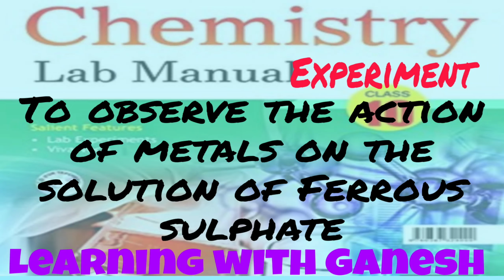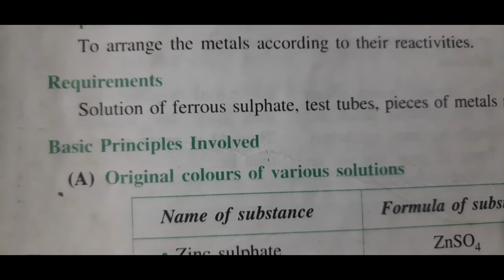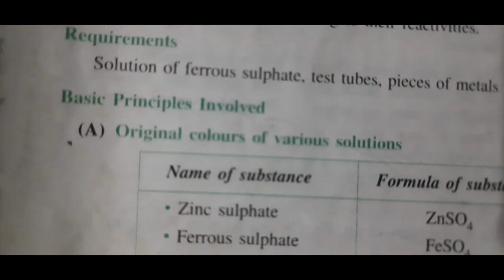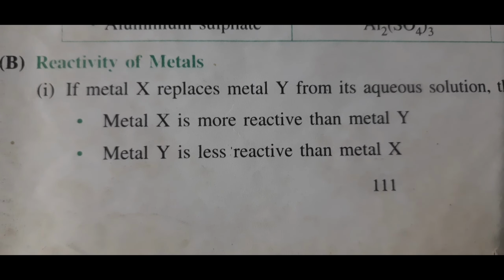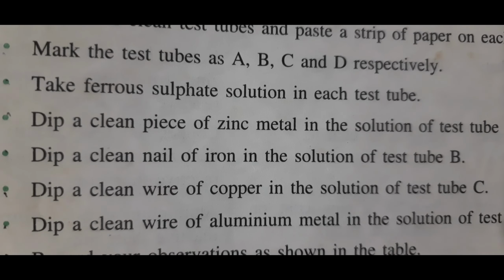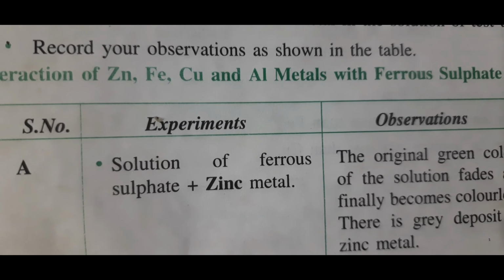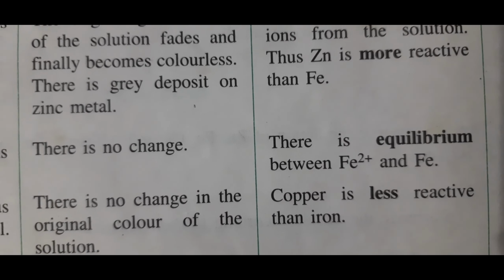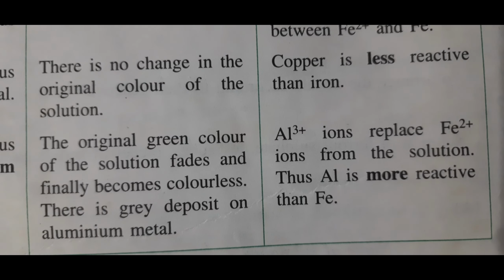Class 10 Chemistry project, To observe the action of metals on the solution of ferrous sulphate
Class 10 Chemistry project Class 10 ,To observe the action of metals on the solution of Ferrous Sulphate